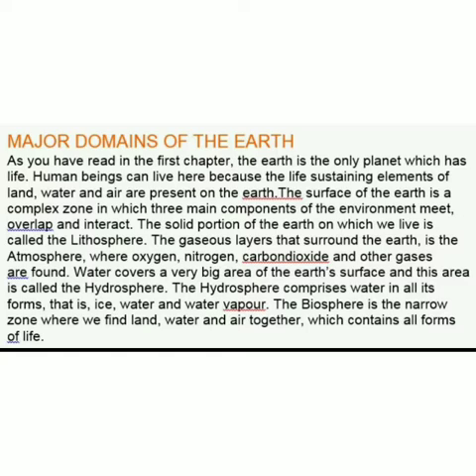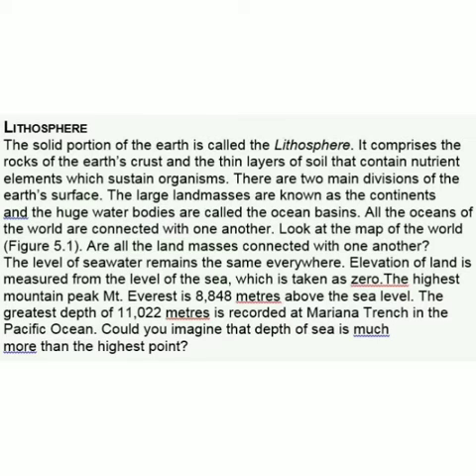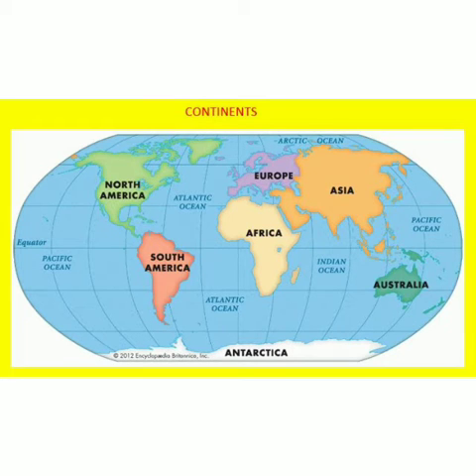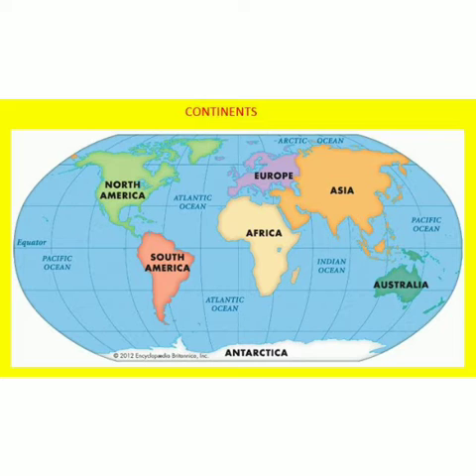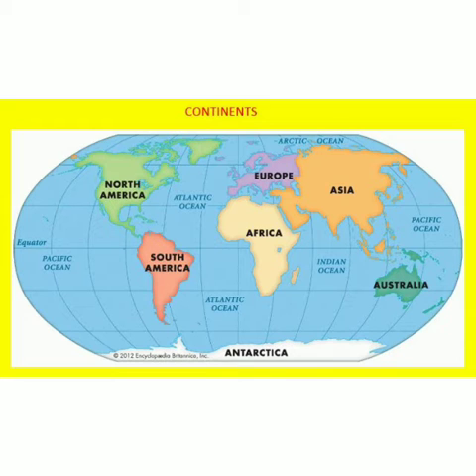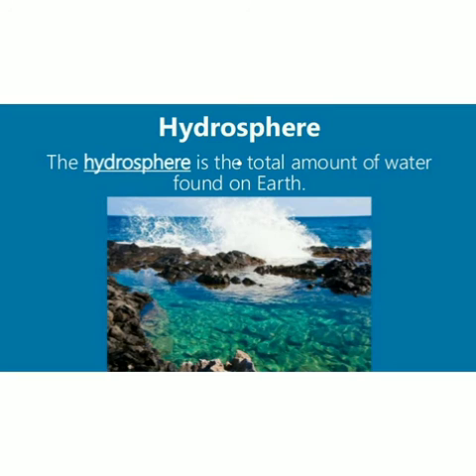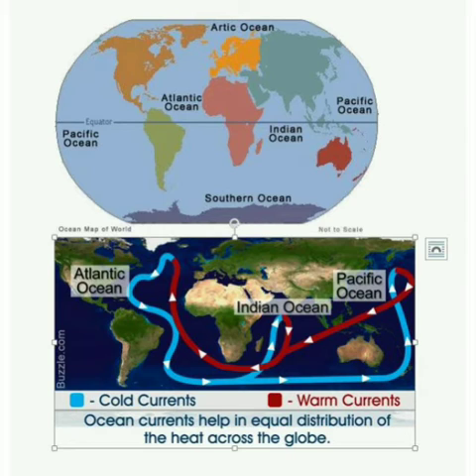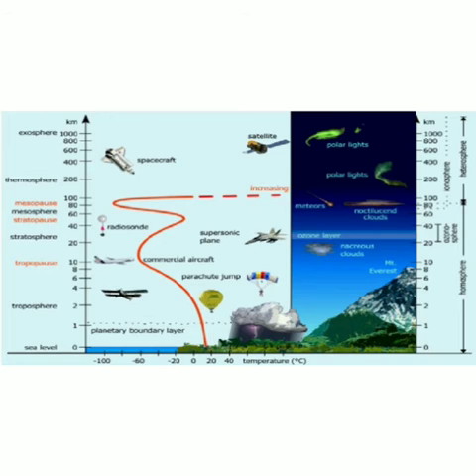S.Sc : cl 6: Major domains of Earth: 04.01.21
Mr. Carlus Besra